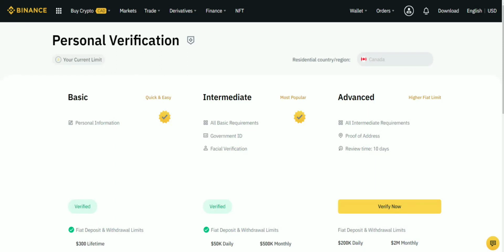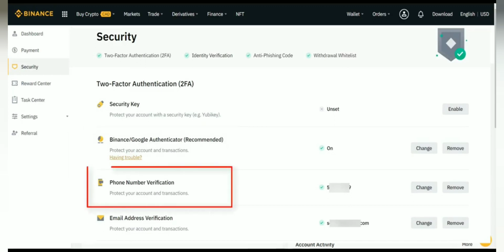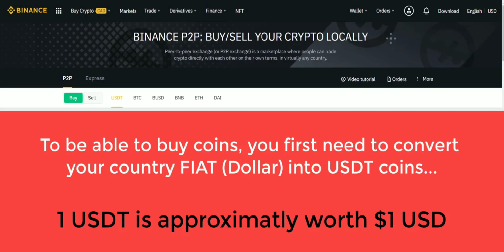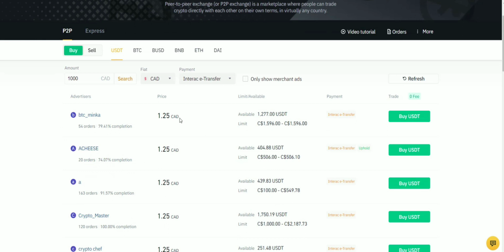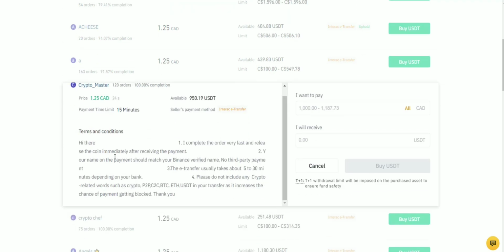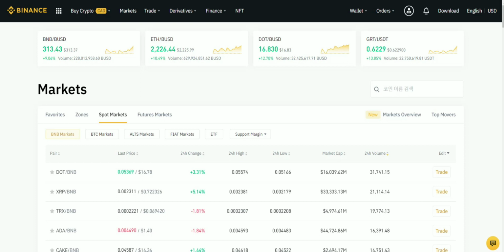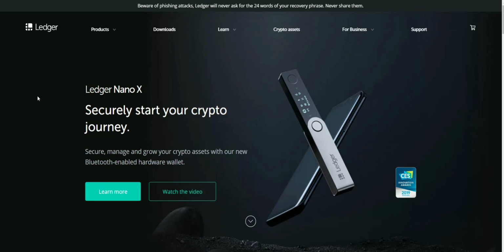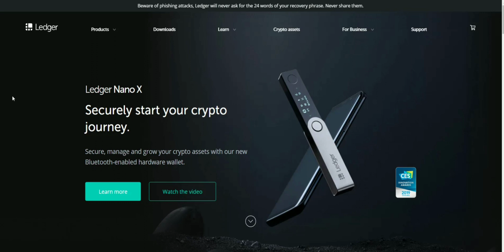best earnings with binance 100%FREE full video course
My gears
Mobile phone
Camra
Laptop
Seconds mic